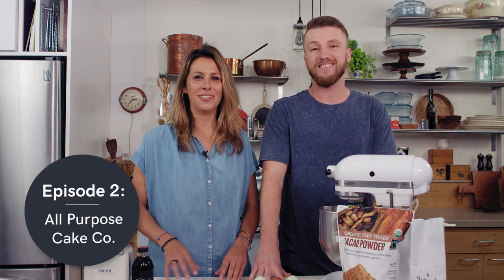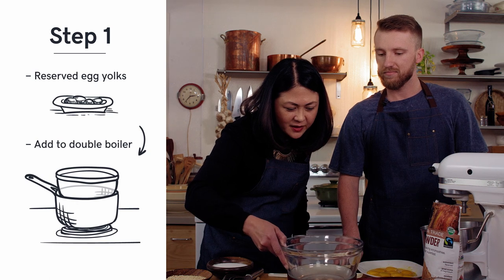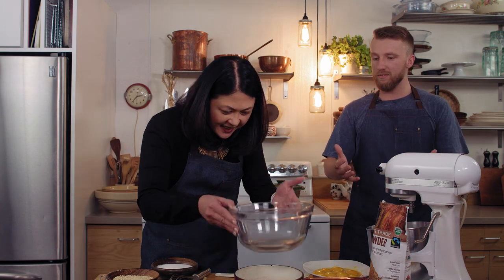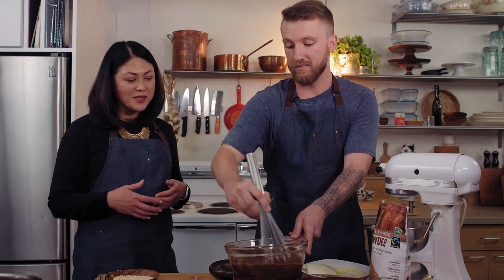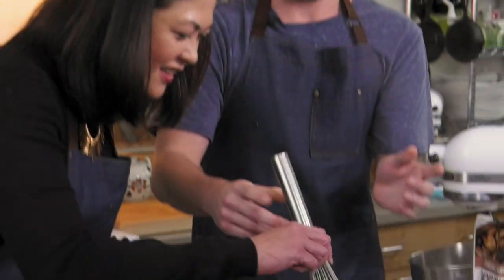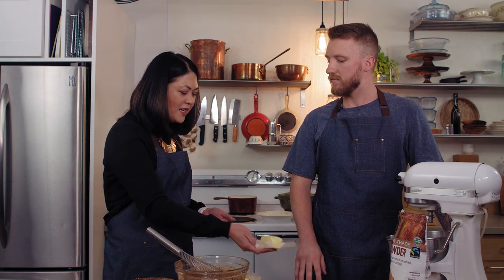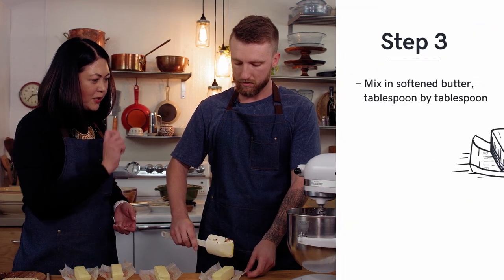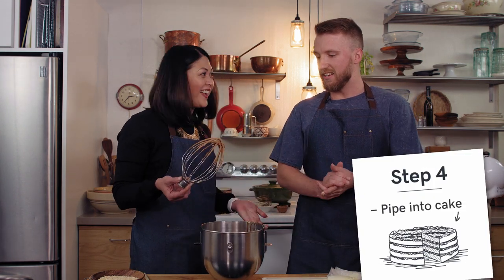On the Road With All Purpose Cake Co (Part 2 of 3) | The Journey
On the Road With All Purpose Cake Co (part 2 of 3).

Start-up life can be overwhelming. At GoDaddy, we’ve always believed that everyone has the right to make their own way. Independent people from all walks of life — everyday entrepreneurs — strive to make an impact on their world.

Meet Ivi and Val, two Seattle-based startup entrepreneurs who have a passion for creating gluten-free, no-refined sugar, and keto-friendly artisan cakes. Together they started All Purpose Cake Co, celebrating community, connection, and collaboration.

In this episode, Iva and Nealey create the buttercream that will hold the layers of the cake together.

Check out all three episodes with The All Purpose Cake Co to learn more about Ivi and Val’s journey. We hope that by sharing these stories we can illustrate the real difference that business ownership can make on families, communities, and individuals.